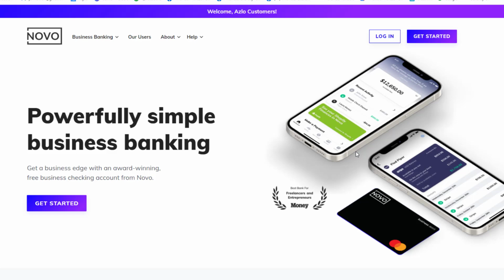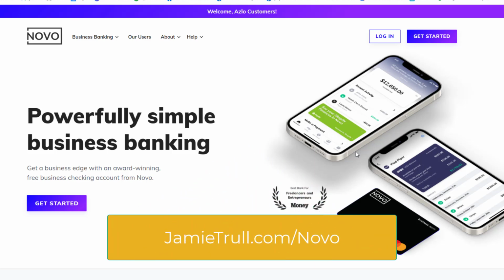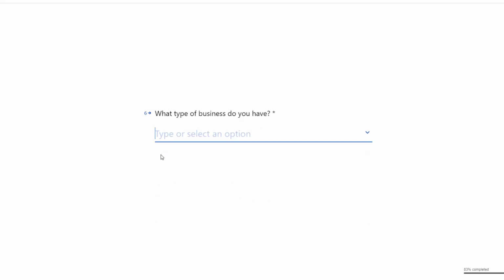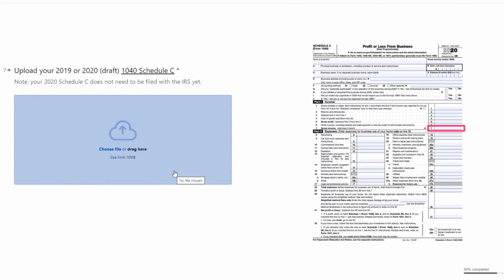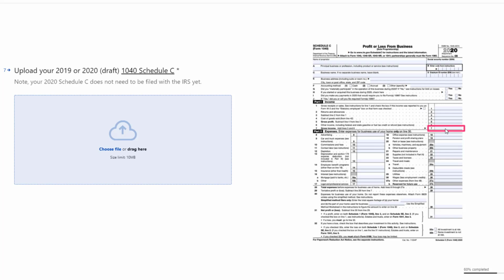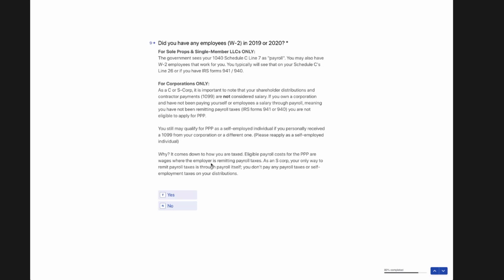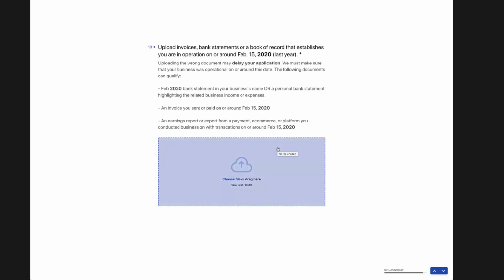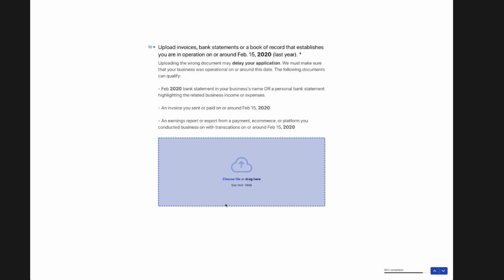Where to Apply for PPP as Self-Employed? [with video walkthrough]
Where to Apply for PPP as Self-Employed?  [with video walkthrough].  I'll show you how to get the maximum PPP loan as a self-employed person by using Gross Income (Line 7).

🚨Looking for more resources on your PPP loanforgiveness?

To get your maximum PPP, there are two steps:
1.  Apply for a TOTALLY FREE Business Checking account at 💸
2. Immediately fill out your Self-Employed PPP application.  Watch the video for a full walkthrough of the process! Apply for Your PPP Loan with Novo

More Things I love.